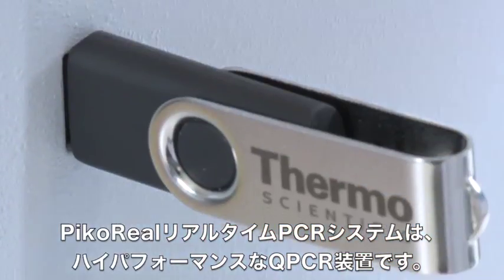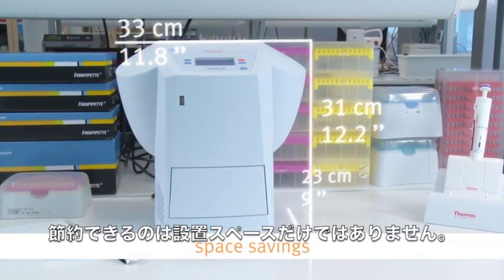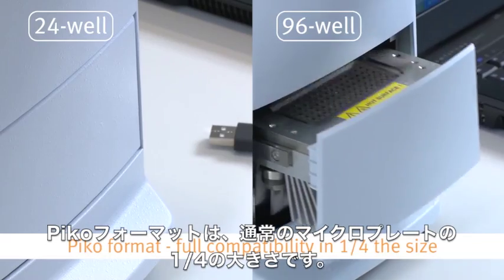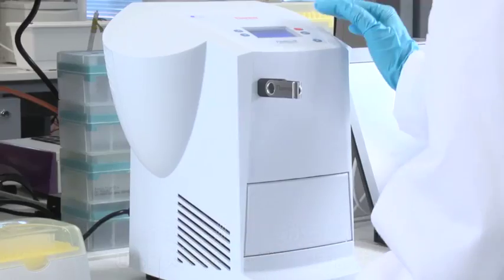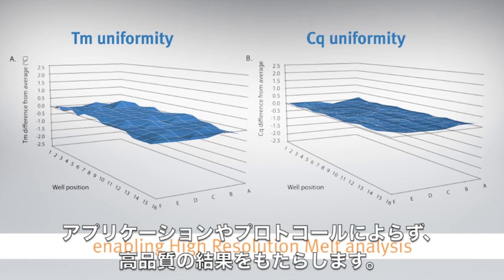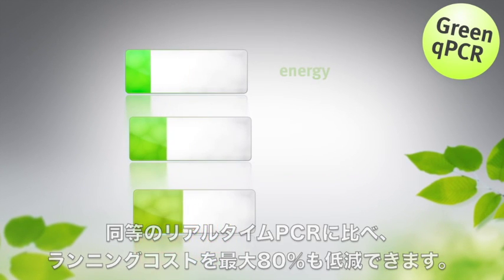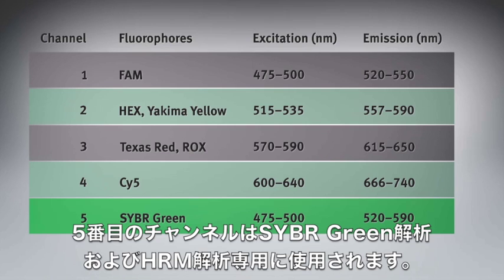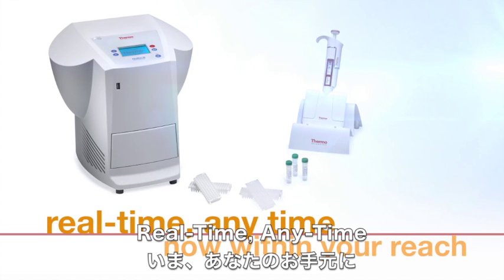PikoReal紹介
Thermo Scientific PikoReal リアルタイムPCRシステムは、実験スペースを有効に活用でき、小さな実験机でも問題ありません。並外れて小さい設置面積により、パーソナルユースにも最適で、フィールドアプリケーションにも対応した軽量設計です。PikoRealシステムがお届けするのは、革新的で圧倒的な性能です。Thermo ScientificではリアルタイムPCRアッセイと試薬のほか、サンプル精製、核酸精製や解析など、QPCRのトータルワークフローを提供します。